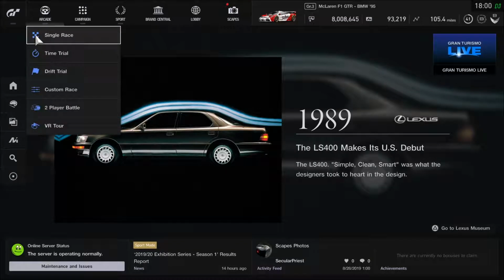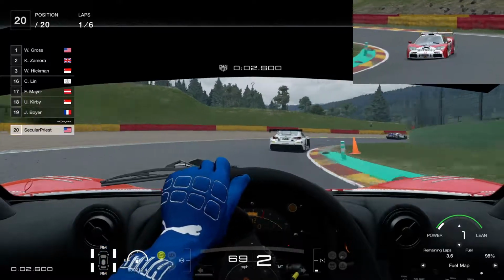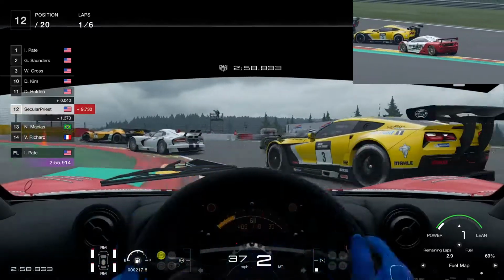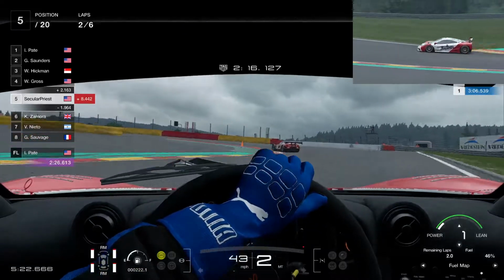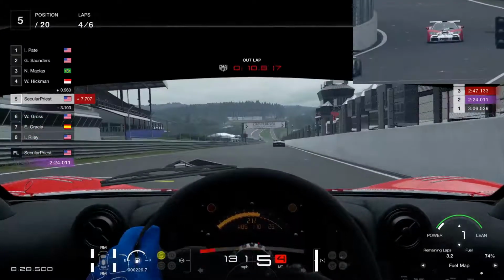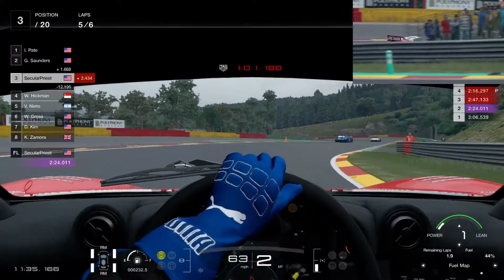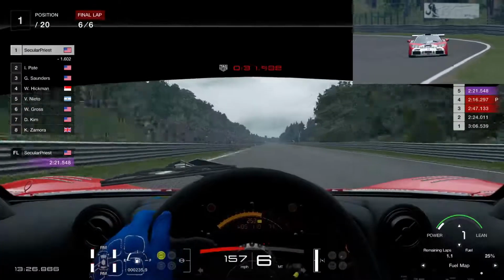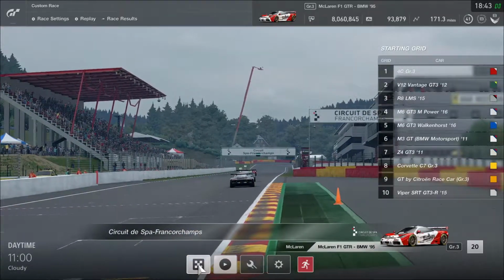MOAR Spa, plz!! ...and this time, in a "proper" race car! ;)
another single player "Last to First" challenge against A.I. in Gran Turismo Sport, at Spa Francorchamps in a McLaren F1 GTR BMW